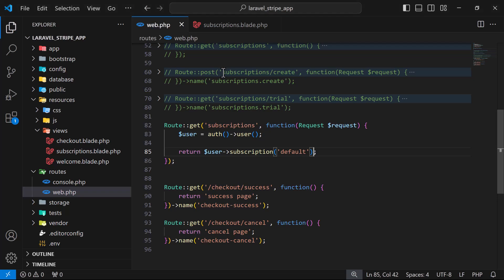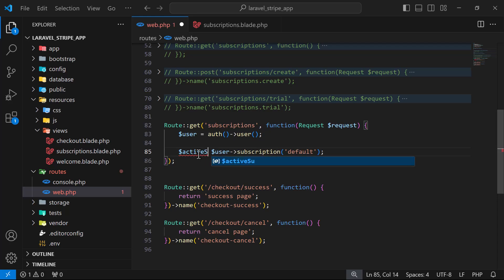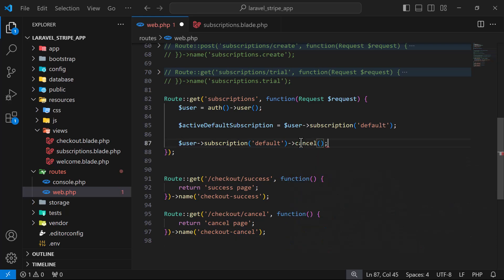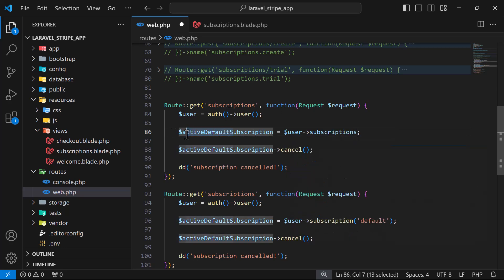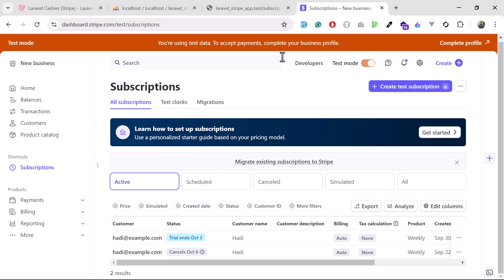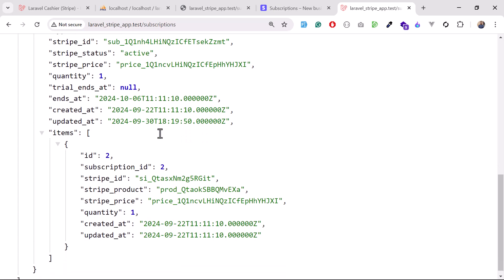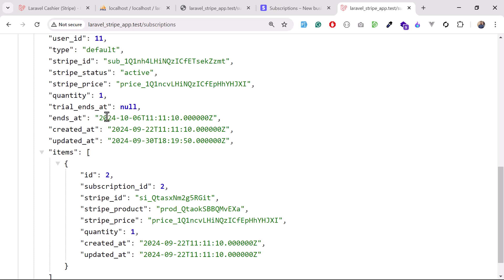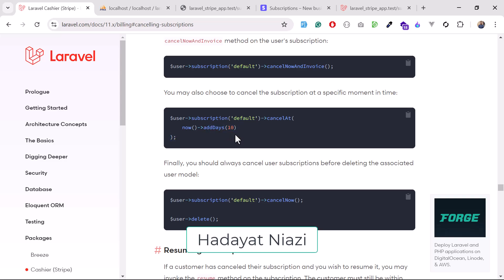#07 Cancel user Subscription from Stripe using Laravel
If you want to cancel your subscriptions from the stripe, you can use laravel cashier to cancel the subscriptions from the stripe.

Getting Started with Payments in Laravel Dive into the basics of payment integration in Laravel. Learn how to set up your environment and choose the right payment gateway for your application. This video lays the foundation for your payment solutions!

How to Implement Single Charges in Laravel In this tutorial, you'll learn how to create a single charge payment feature in Laravel. We’ll walk through the entire process, from setting up the payment gateway to processing the transaction securely.

Creating Recurring Subscriptions in Laravel Explore how to implement subscription services in your Laravel application. This video covers everything from setting up recurring payments to managing user subscriptions effectively.

Integrating Payment Gateways in Laravel Learn how to seamlessly integrate popular payment gateways into your Laravel application. We'll guide you through the setup process and show you how to handle transactions smoothly.